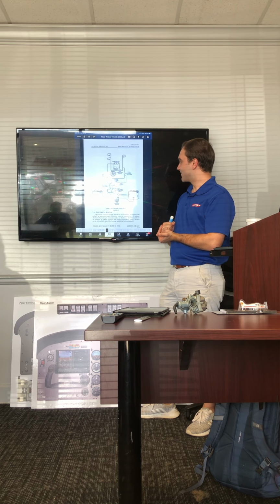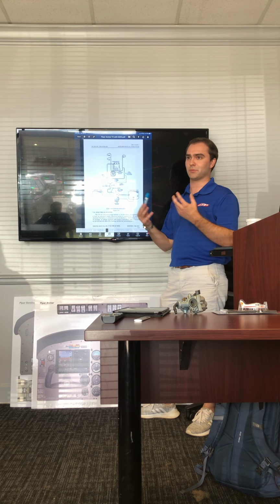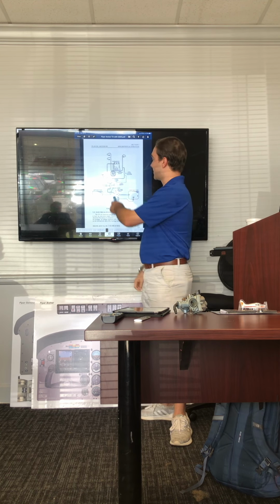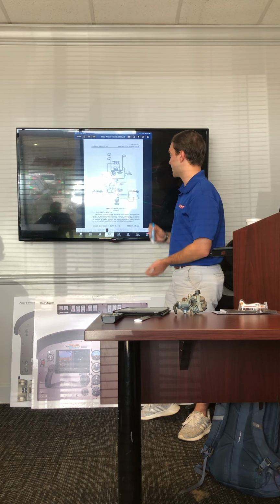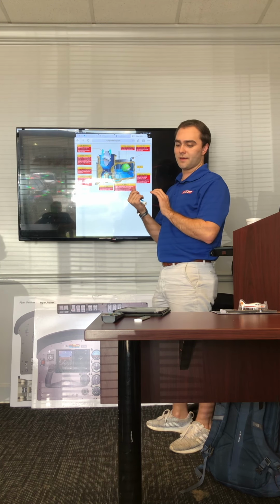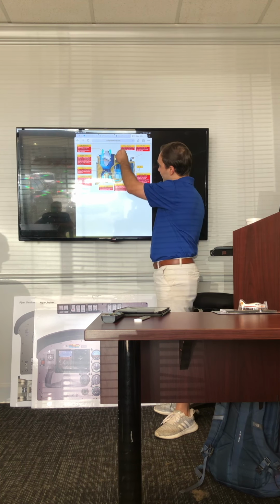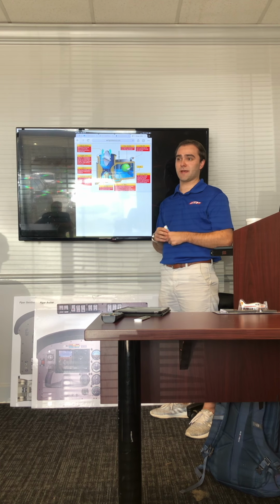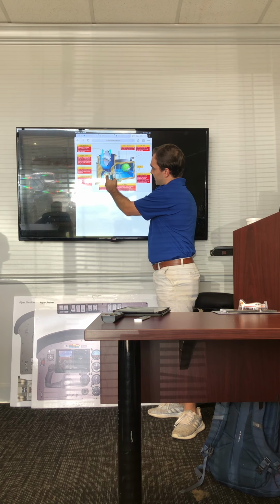Piper Archer Fuel System, Float-Type Carburetor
A brief lesson on the PA-28-181 fuel system and accompanying carburetor.